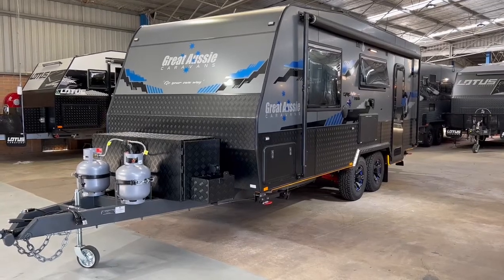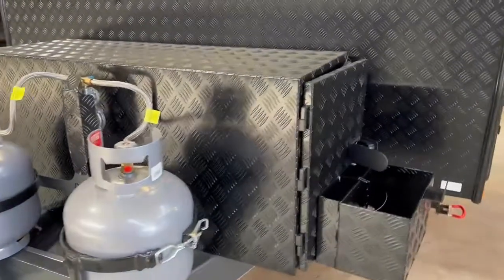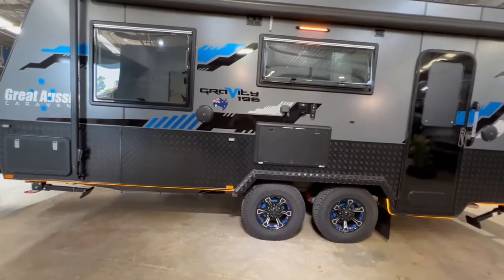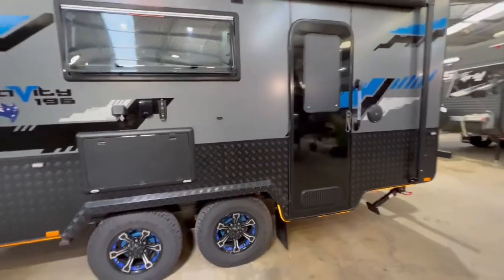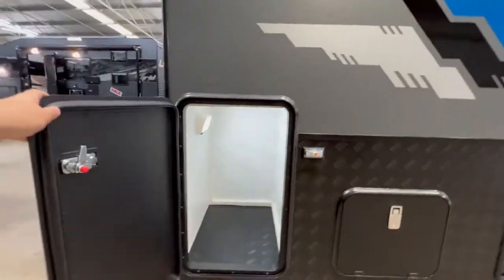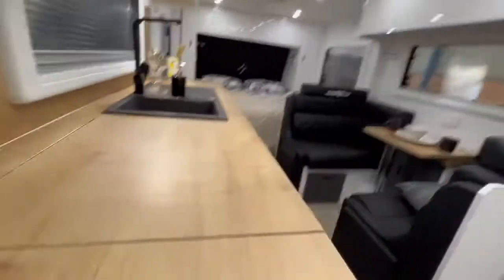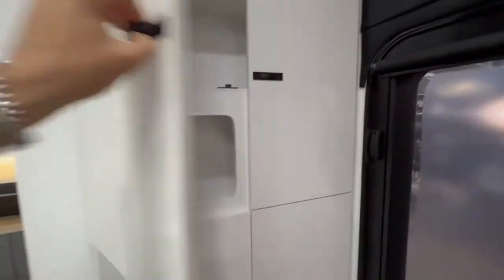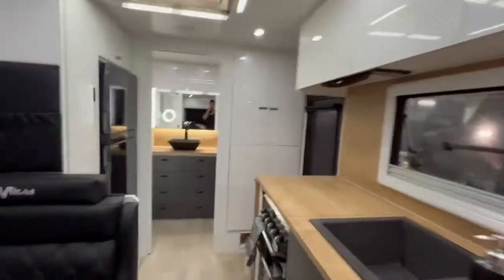Freestyle Rvs shows the 2022 Great Aussie Gravity